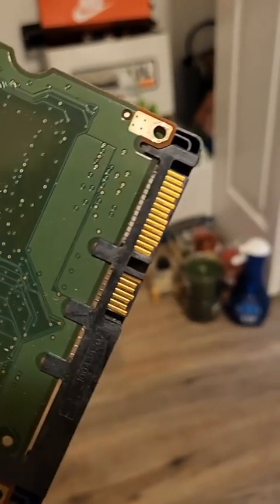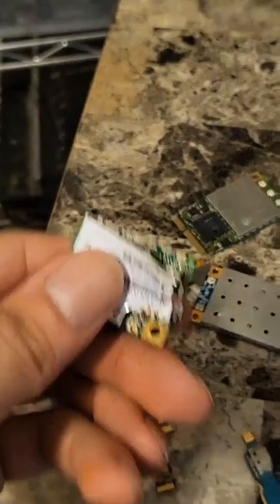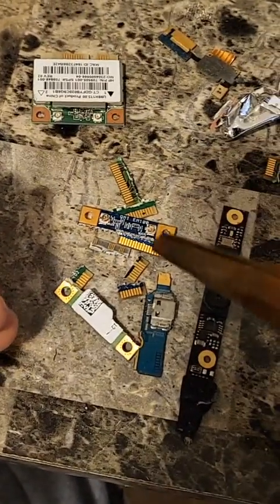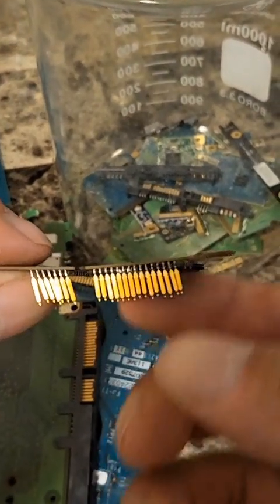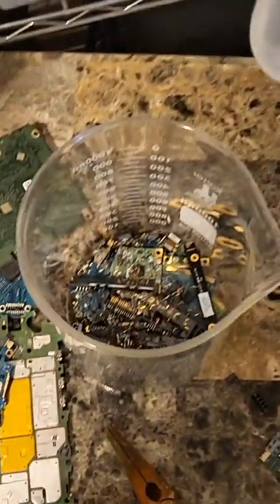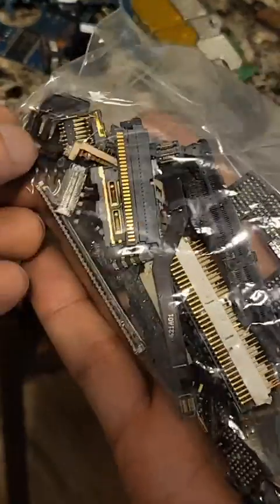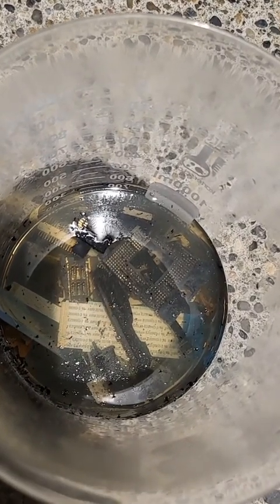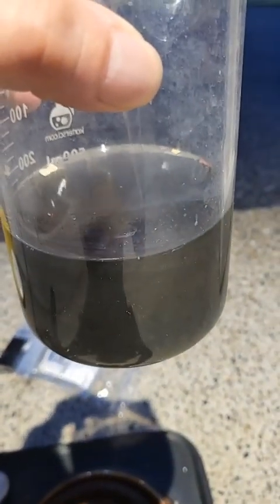computers parts and electronics you can get free gold from